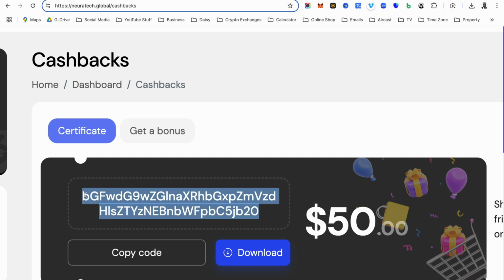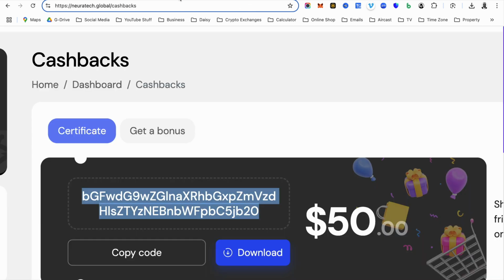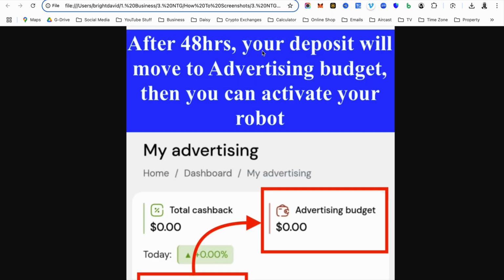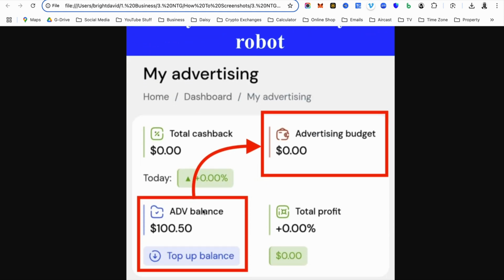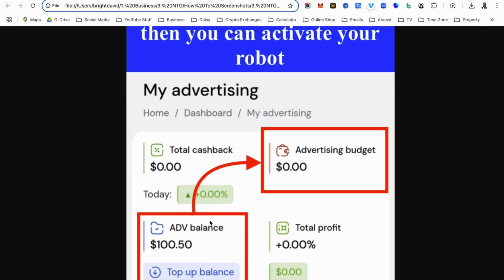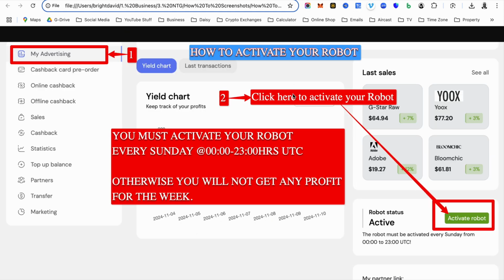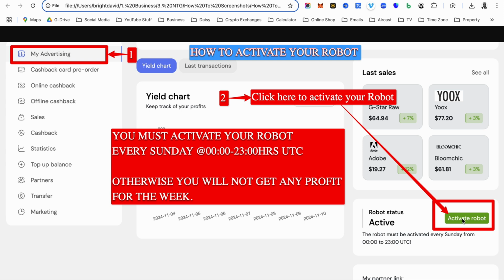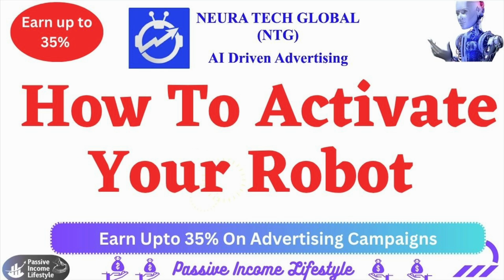NTG - Step 4 - How To Activate Your Robot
In this video, I show you how to activate your robot after your first 48 hours of registering and redeeming your $50 gift loan in Neura Tech Global.
STEP 2: Redeem your $50 gift loan certificate. Copy this code: bGFwdG9wZGlnaXRhbGxpZmVzdHlsZTYzNEBnbWFpbC5jb20 Then go to your “cashback” click Get a bonus copy and paste the above code in the box then click “Get a bonus
STEP 3: Deposit your funds with the cryptocurrency of your choice. The minimum fund deposit is $50, and the maximum deposit is $100,000
STEP 4: Activate your robot. (Please wait, after 48 hours of redeeming your $50 gift loan certificate or after funding/deposit, before activating your robot. Click “My advertising.”  Go to the bottom right corner, and click Activate Robot.